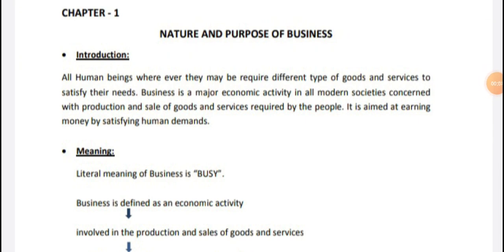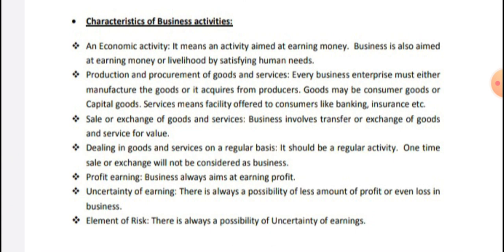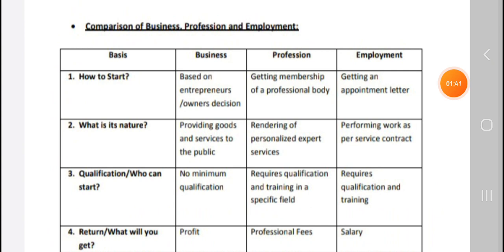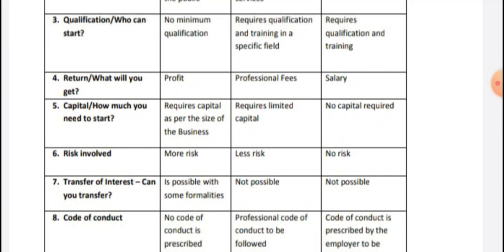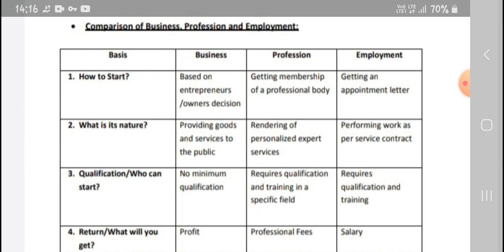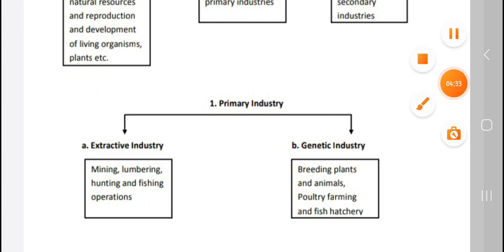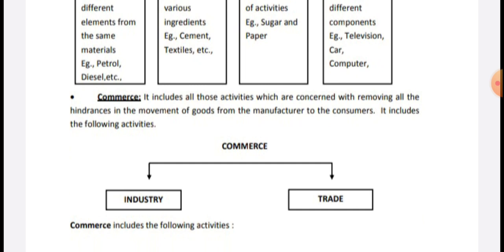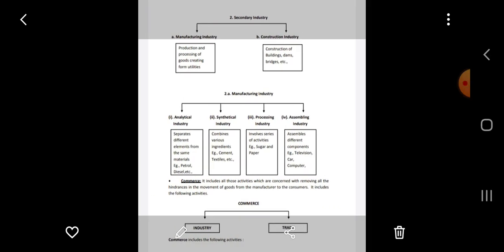11th standard business studies 1st chapter explanation Part-1/Nature and purpose of business